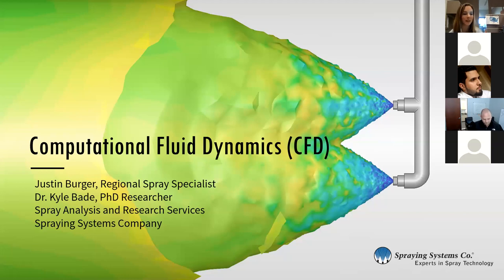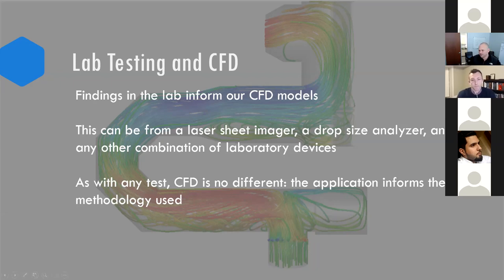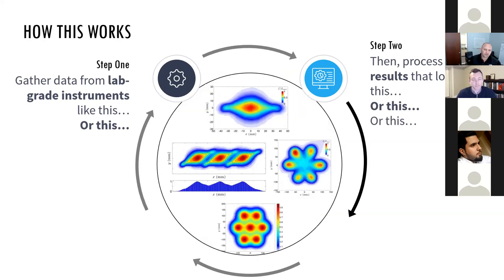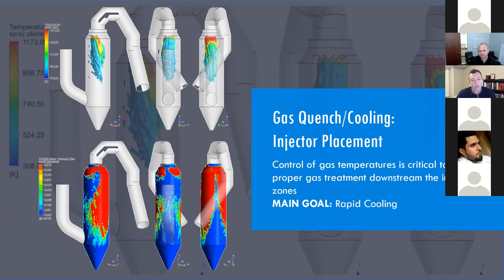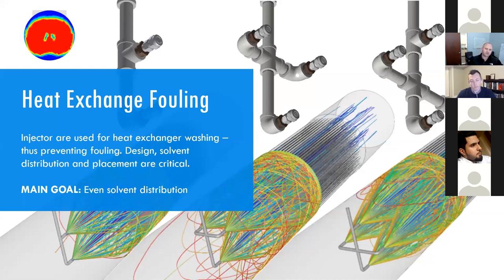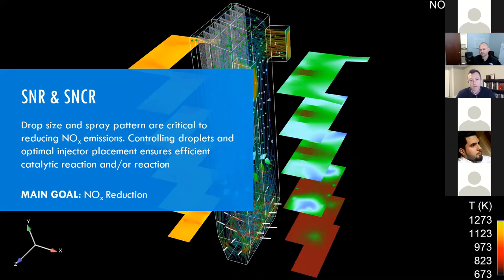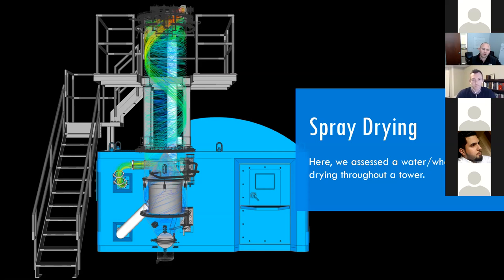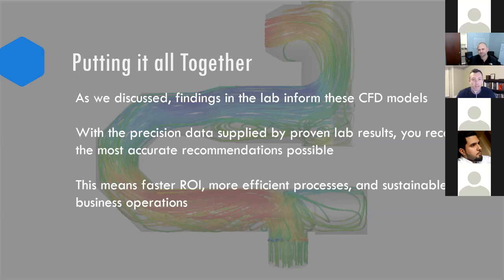What is CFD and Why Does it Matter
A recording of Spraying Systems Co.'s webinar on Computational Fluid Dynamics featuring Regional Spray Specialist, Justin Burger and PhD Researcher, Kyle Bade.